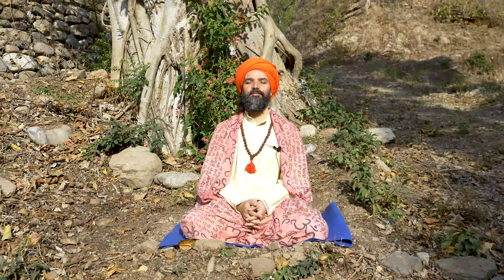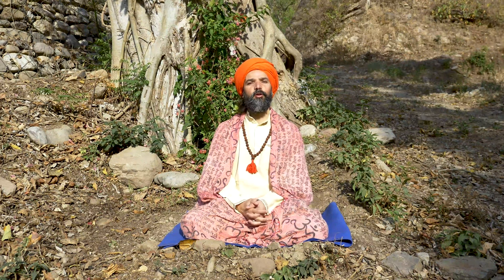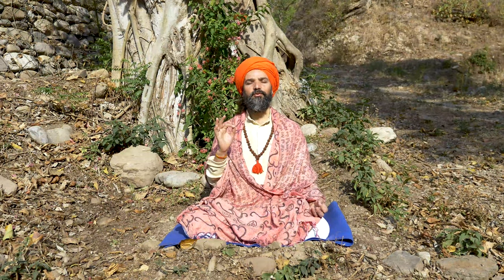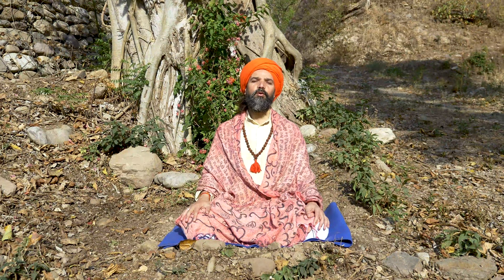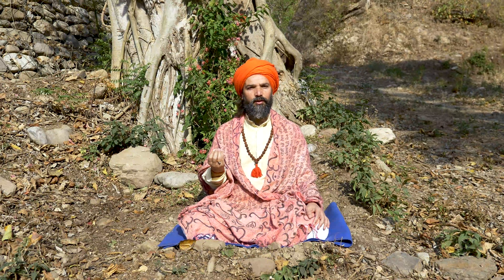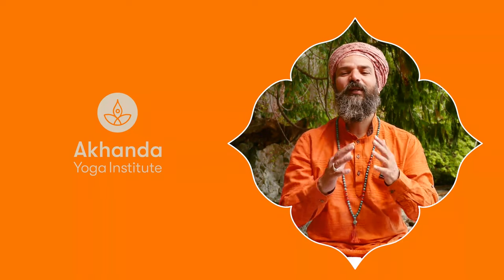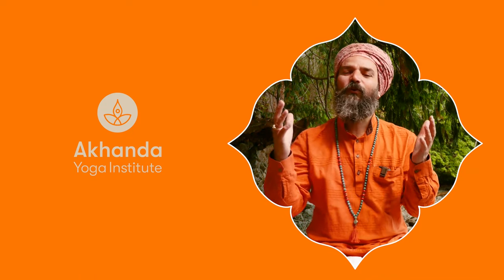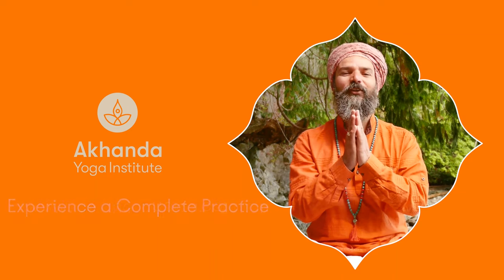I Jalandhara Bandha I How To Do Jalandhara Bandha Yoga (Throat Lock Explanation)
Get ready for this new Akhanda Yoga YouTube series to advance your pranayama practice!

In this Video, Yogrishi Vishvketu will explain to you about the Jalandhar Bandha (Throat Lock) and how to use it with precautions. Why it is so important to know about the locks?

Do you want to explore more about the bandhas and do you want to learn more traditional pranayama?

Join us for the full series on the Bandhas!  Akhanda Yoga Institute will be launching its unique Hour Virtual Teacher Training with a focus on Pranayama, starting online on April 2nd and running until September 18th.  For More Info please access:

Become a Yoga Alliance certified yoga teacher and a breathwork facilitator at the same time with this online program, in a conveniently paced, work-friendly, weekend schedule.

Support your personal yoga practice and connect with your true nature through the guidance of a master teacher. Experience the wisdom and bliss shared by Yogrishi Vishvketu and fellow Akhanda Yoga Teachers. Receive unlimited access to a growing library of diverse yoga classes. Akhanda Yoga Online will help you reach your most expansive and blissful state… at your own convenience.